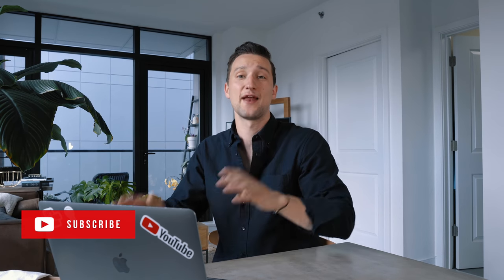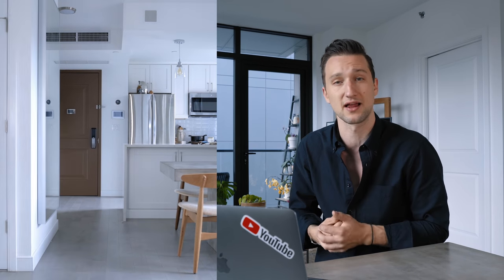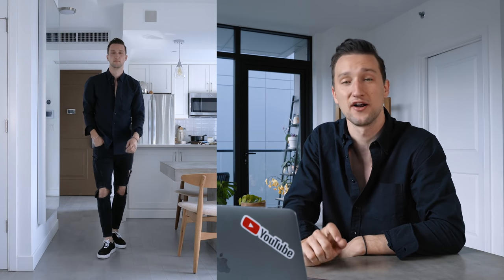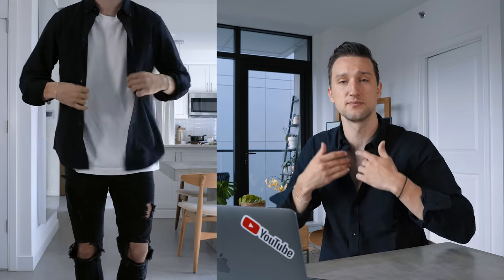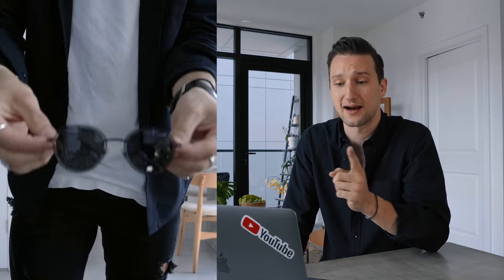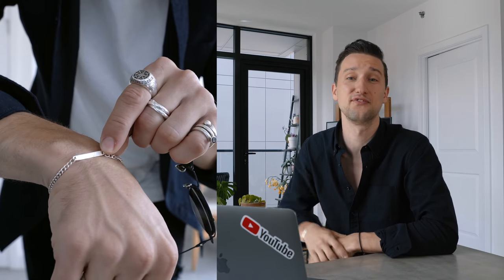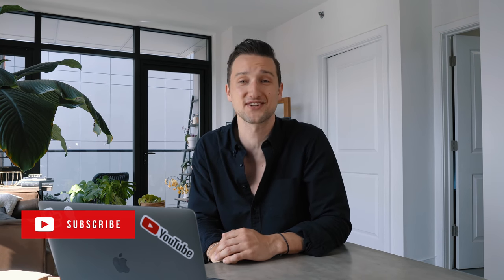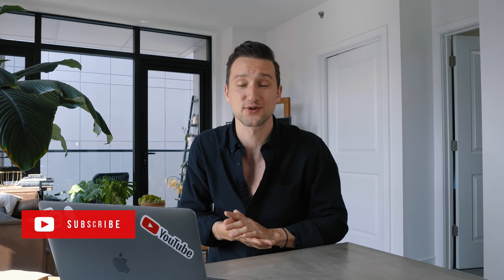How I Styled a Black Oxford Shirt | Casual Men's Outfit Inspiration | Getting Dressed #29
A black oxford shirt is more versatile than you think. In this video, I show you how you can wear it more casually.

If you're a fan of my traditional Getting Dressed series then make sure to check out the playlist